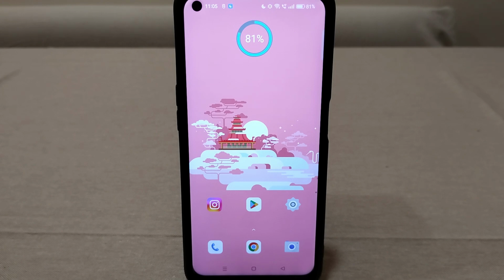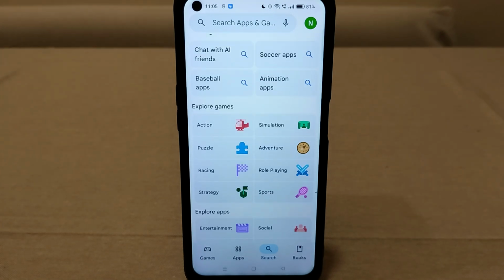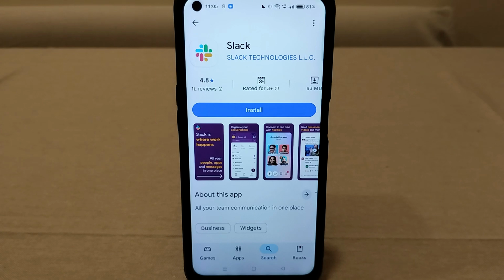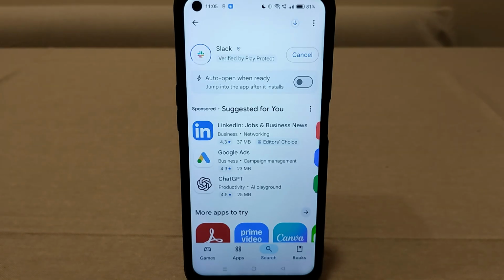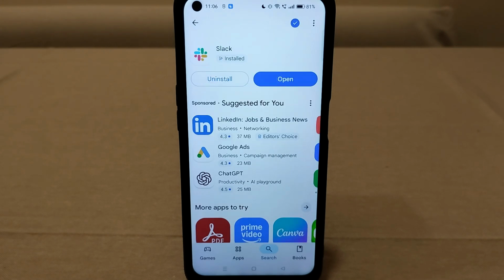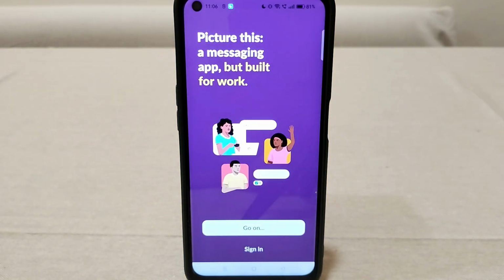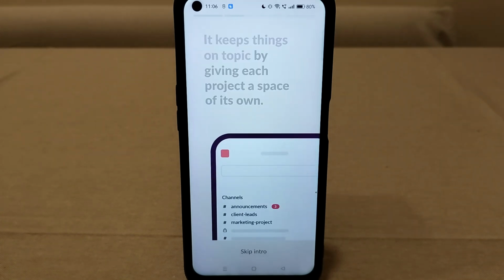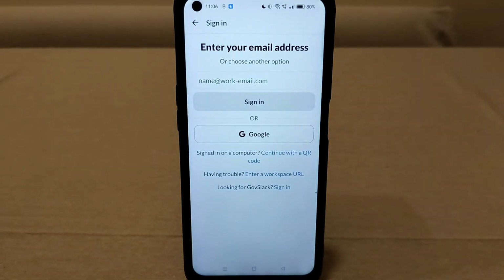How To Download Slack In Android (Easy Installation Guide)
Learn how to download and install Slack on Android in just a few simple steps. This guide shows you how to find the official app, install it safely, and open Slack for the first time.

🕚Timestamps:
0:00 Intro
0:19 Open The Google Play Store
0:38 Search For Slack
1:00 Select The Official App
1:17 Install Slack On Android
1:41 Open Slack After Installation
2:02 Allow Notifications

✍️What You'll Learn In This Video:
• How To Download Slack On Android
• How To Find The Official Slack App In Google Play Store
• How To Install Slack On An Android Device
• How To Open Slack And Sign In To Your Workspace
• How To Allow Slack Notifications On Android
• How To Check Android Compatibility For Slack

💡Pro Tips:
• Always confirm the app publisher is Slack Technologies, LLC.
• Enable notifications if you want to receive message and mention alerts.
• If Slack won’t install, check whether your Android version is up to date.
• Use Wi-Fi if you want a faster and more stable download.
• If you use Slack for work, keep the app updated for security and new features.